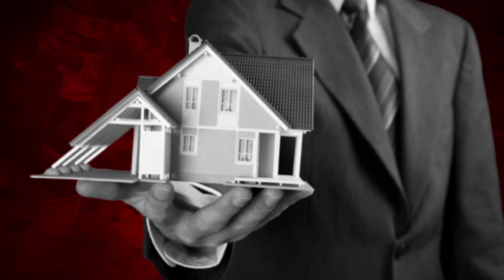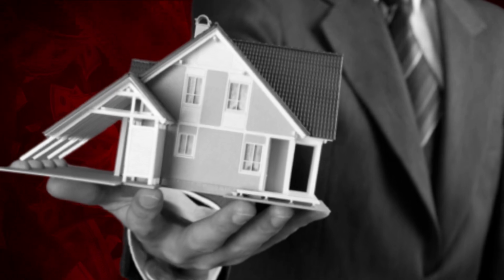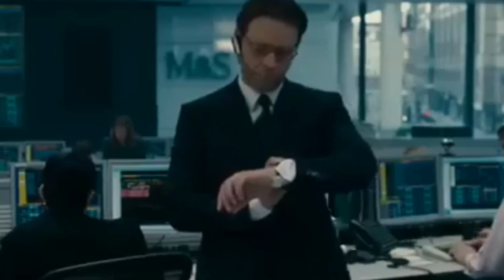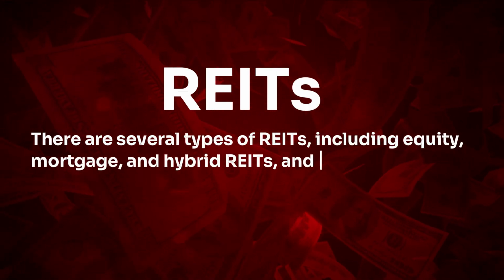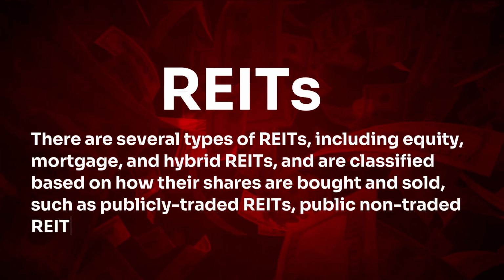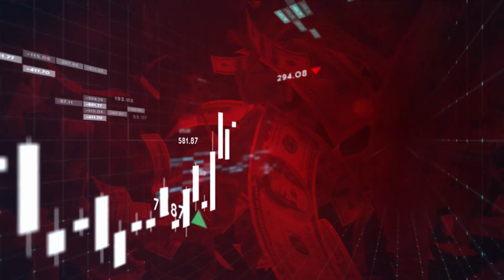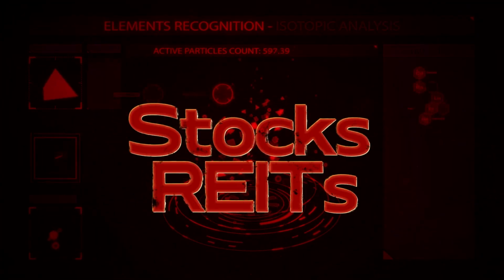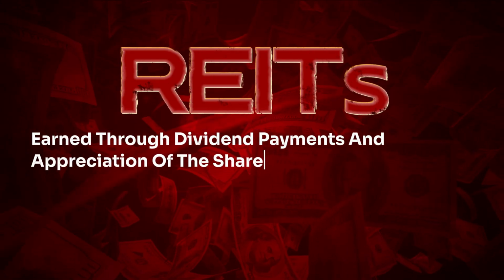Earn Money from Real Estate without any Investment 2024 | How to start Real Estate Business 2024?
The real estate business involves buying, selling, renting, managing, and developing properties, including land, residential homes, commercial buildings, and industrial facilities. It encompasses a wide range of activities and services related to the acquisition, ownership, and disposition of real property. Real estate businesses can operate in various sectors, including residential, commercial, industrial, and land development.

These are just a few examples of the diverse range of real estate businesses operating in the industry. The real estate sector plays a crucial role in the economy, providing housing, commercial spaces, and investment opportunities while contributing to job creation and economic growth.

open your free Demat Account